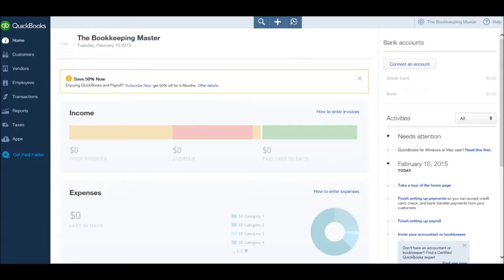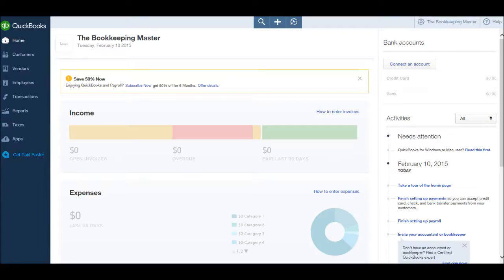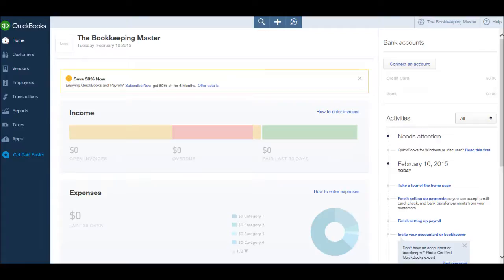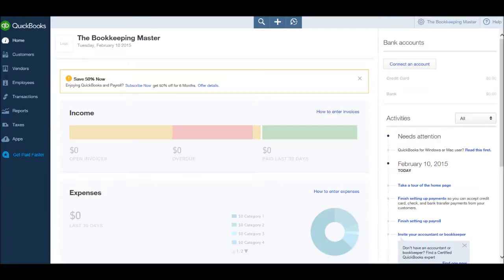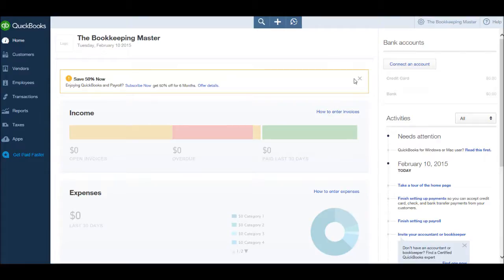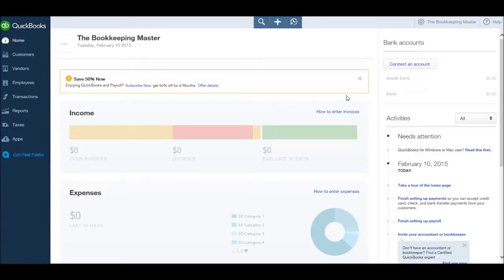QuickBooks Tutorial - Part 1 Introduction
QuickBooks tutorial